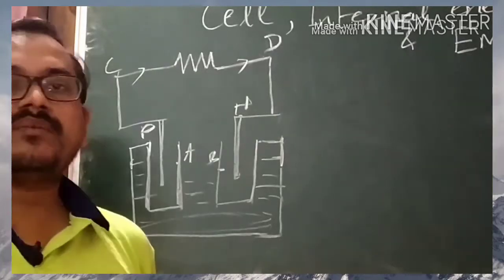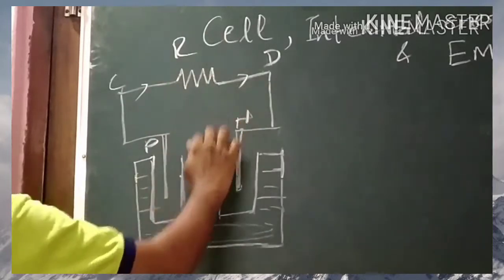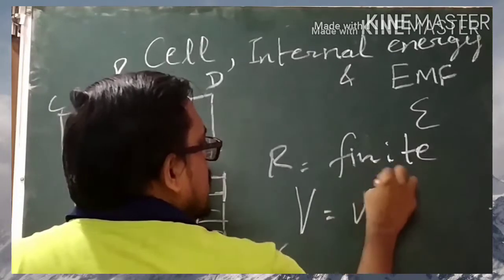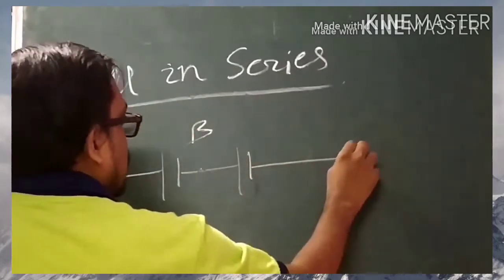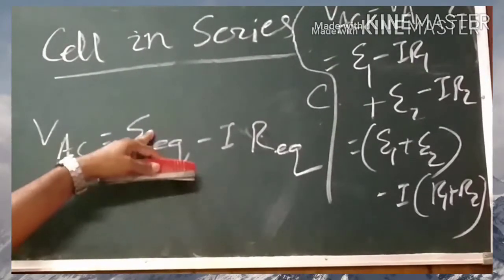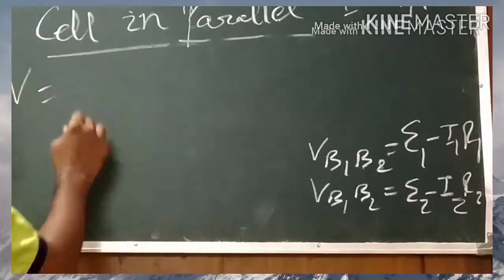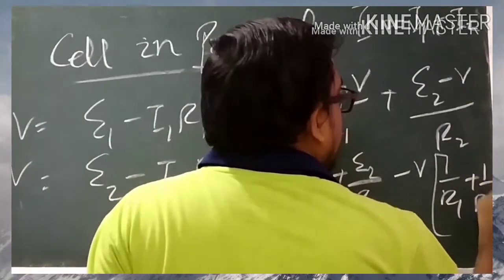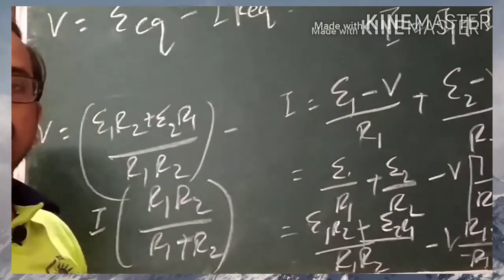EMF, Cell & Internal resistance of class 12 Physics tutorial video a2z physics and chemistry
This video contains details of Electromotive force, Cell & internal resistance, cell in series and cell in parallel, terminal voltage of an electrical circuit of class 12 physics based on ncert, cbse, chse, icse, isc syllabus. This is also important for IIT -JEE, NEET & OUAT. a2z physics and chemistry